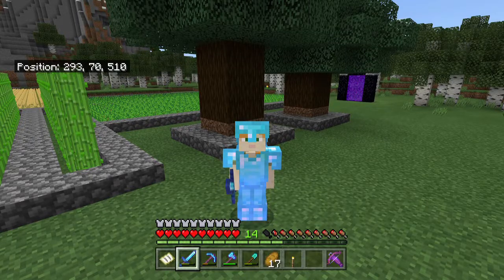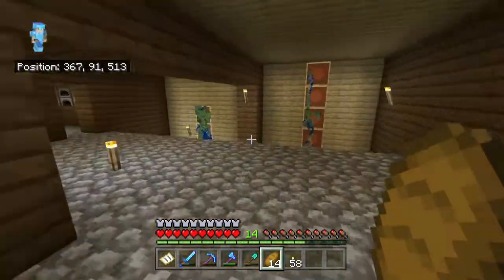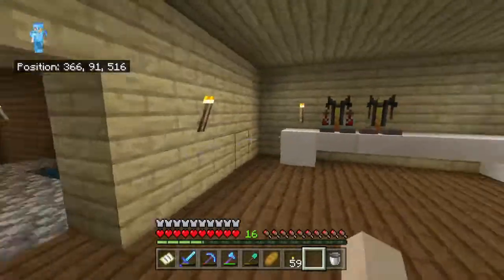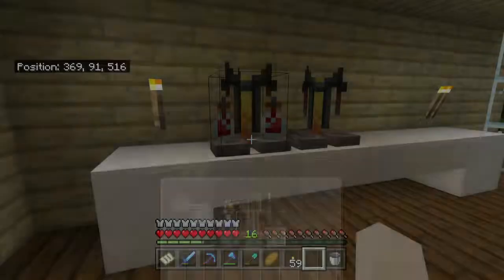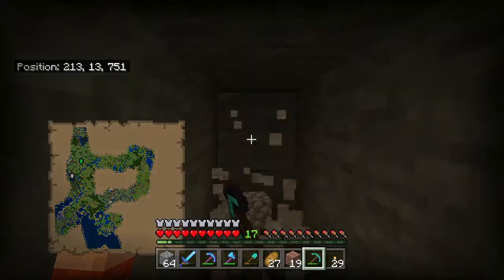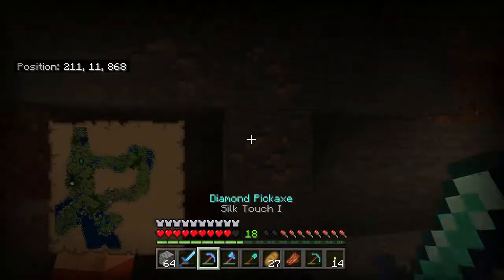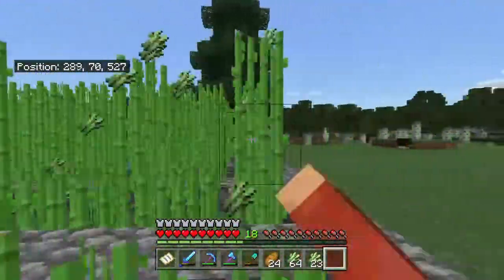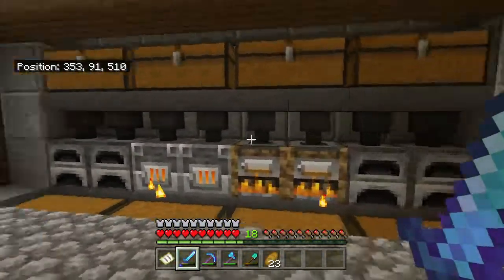Minecraft Episode 12:"Potion our Luck" [Minecraft Bedrock Let's Play]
Today we make a potion brewing room and just talk for a bit.
I make mostly gaming content, sometimes other random things!